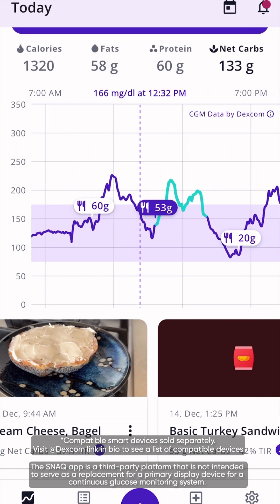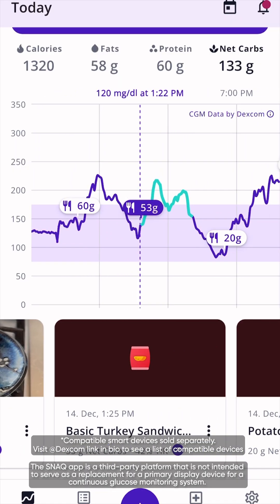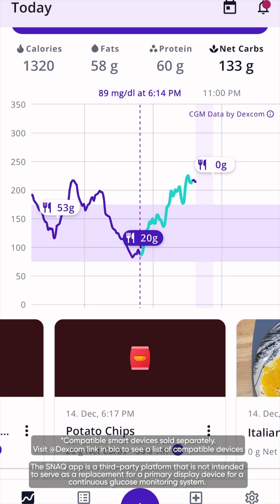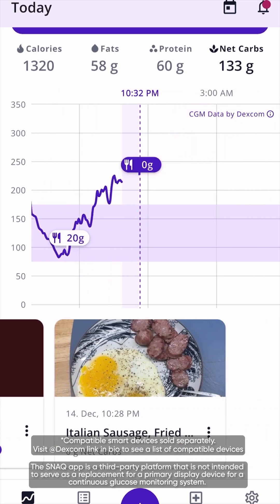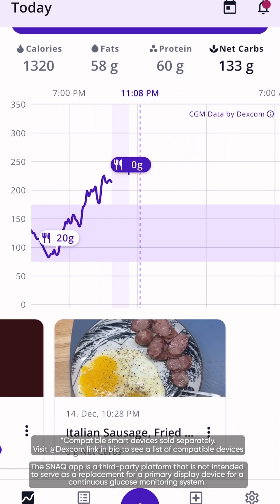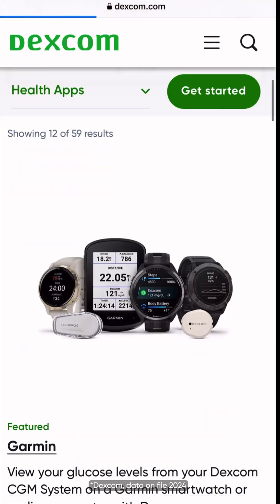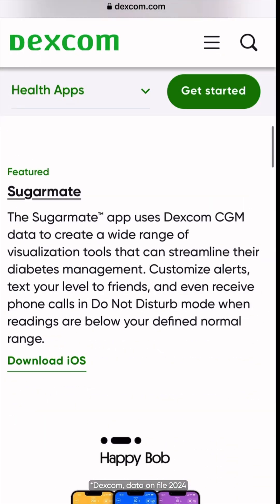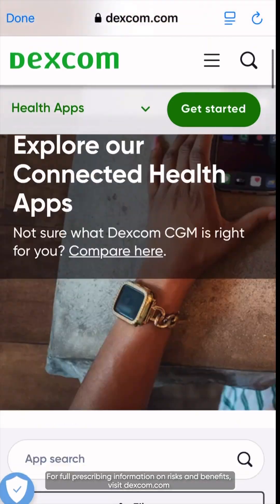Dexcom G7 and SNAQ with Dexcom Warrior, Charlotte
Come along as Dexcom Warrior Charlotte tracks her meals throughout the day utilizing the SNAQ* app!

With a snap of a photo, SNAQ is able to provide insights into the nutritional value of meals Charlotte is eating. But her favorite part is the integration with Dexcom G7 and the ability to utilize real-time readings to demonstrate the effect those meals are having on her levels.

Head to the link to learn more about Dexcom G7 and digital health apps available to help manage diabetes

*The SNAQ app is a third-party platform that is not intended to serve as a replacement for a primary display device for a continuous glucose monitoring system.

MAT-7544